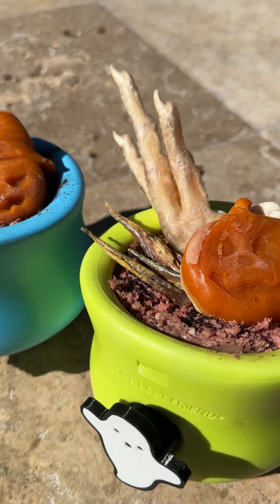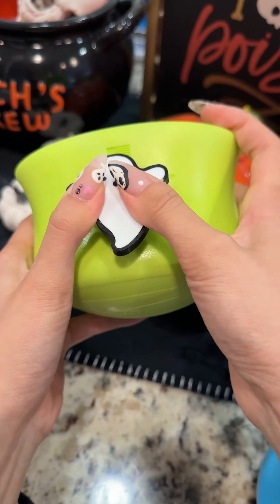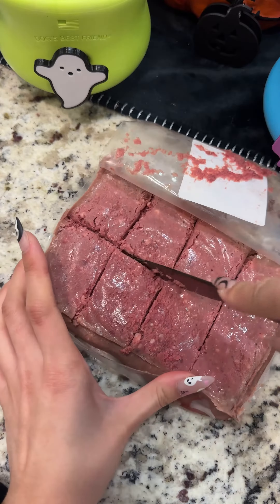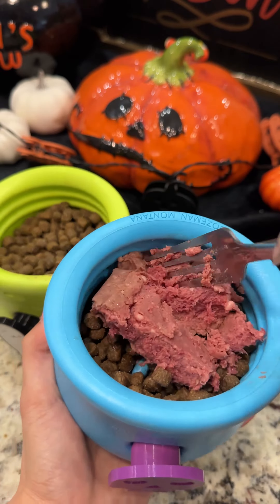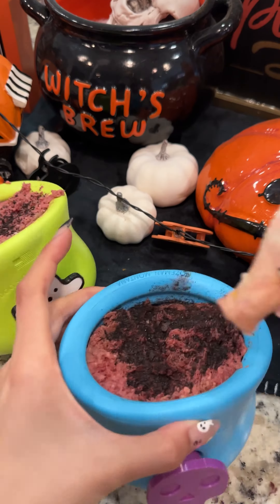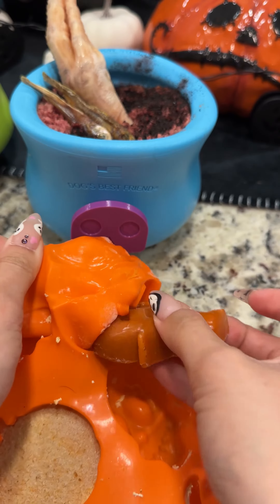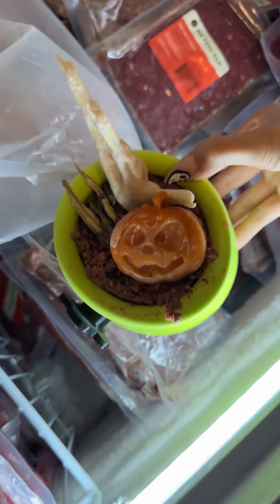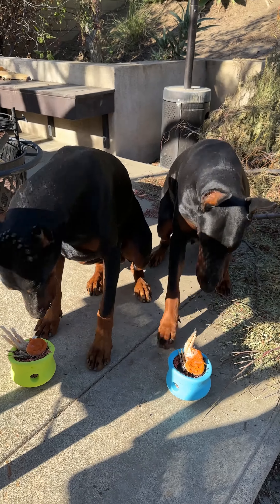ENRICHMENT for 2 Dogs Using RAW Dog Food AND Kibble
Although We Feed Raw provides complete and balanced nutrition all by itself, some people like to add kibble to help keep the cost down or toppers to provide extra tasty delights for their pups and additional nutrients on an as-needed basis.

Here's how one We Feed Raw customer prepares meals for their two Doberman Pinschers. They combine We Feed Raw patties with kibble, raw chicken feet, and other tasty ingredients, then freeze the mixture for a fun, long-lasting meal the pups love!

We Feed Raw is easy to feed as is while also being highly customizable for people who want to add more variety to their dog's diet.

Did you know cats can eat We Feed Raw, too? They require the same proportion of meat, organs, and bones as dogs, making our frozen patties as convenient and healthy for cats as dogs.

Take the short (and fun!) FREE quiz now

We Feed Raw is made from the good stuff. No preservatives, no fillers, no artificial flavors or colors. Just meat, organ, fresh finely ground bone + added vitamins and minerals.
Raw meals. Made right, Made Easy. The healthiest way to feed your dog. (And the easiest way to do it.)
-Complete + balanced Raw meals
-PhD nutritionist formulated
-Sourced from USDA, human-grade meats
-FREE cold-shipping nationwide